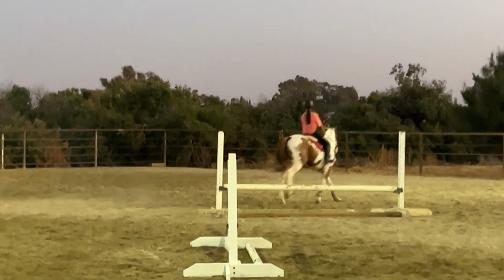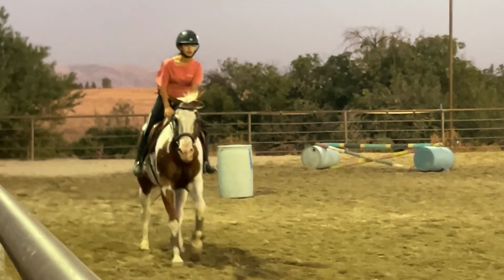Alyssa Jumping 2' at Stafford Stables 9.5.24